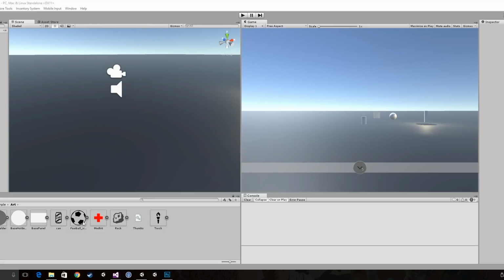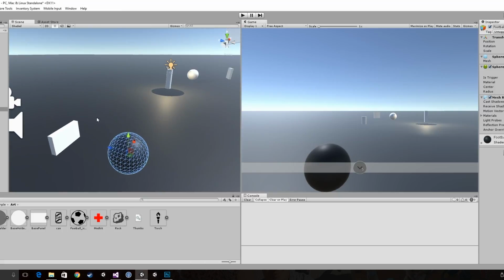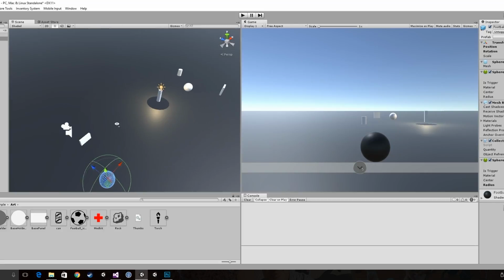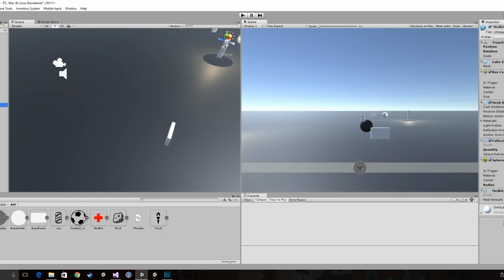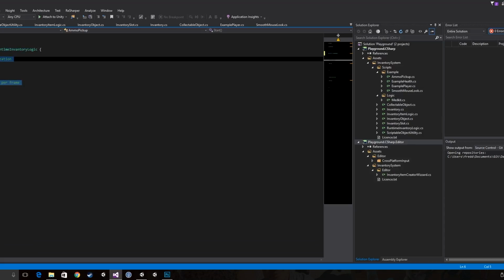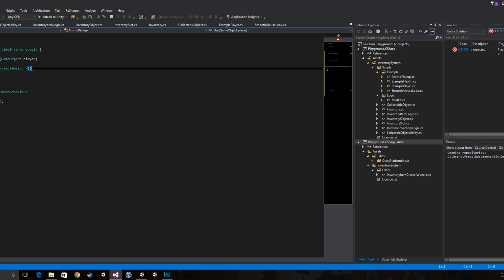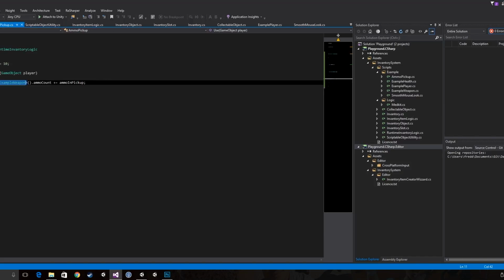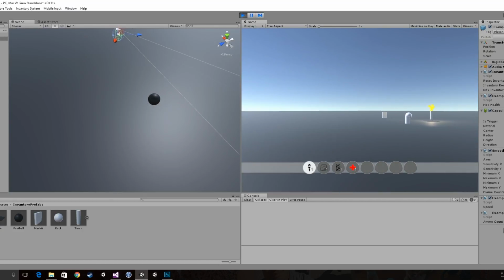Simple Inventory Bar: Usage Overview